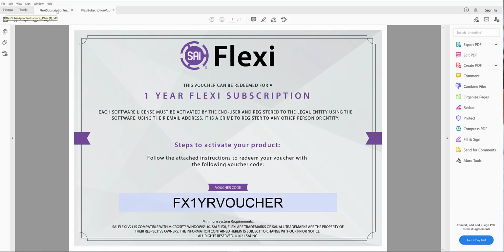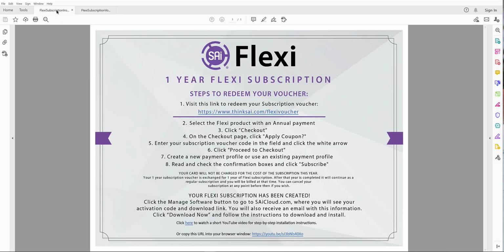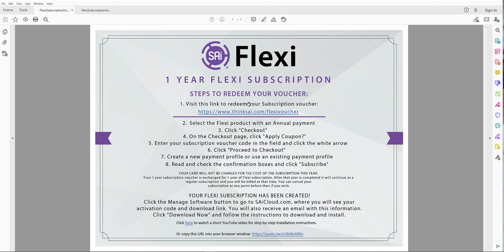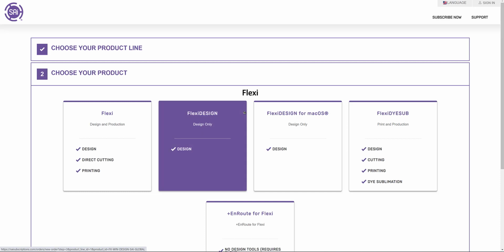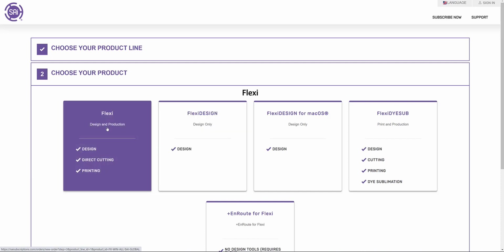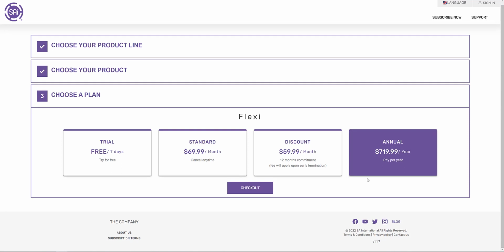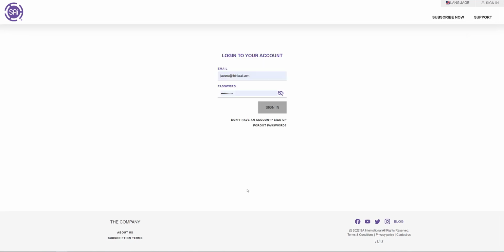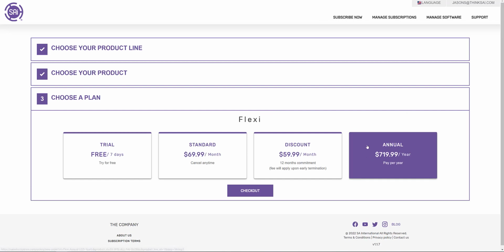How to Redeem an SAi Flexi Subscription Voucher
In this video, Jason Stone shows you how to redeem the 1 year Flexi or Flexi Design Subscription you purchased from an authorized Flexi reseller.